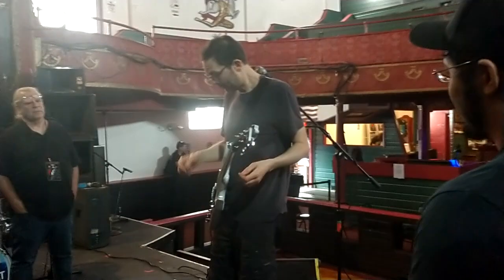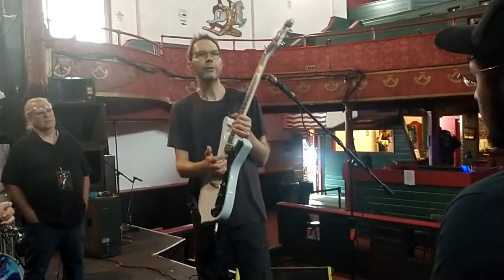Paul Gilbert Guitar Lesson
The Chance, Poughkeepsie N.Y. 6/8/19